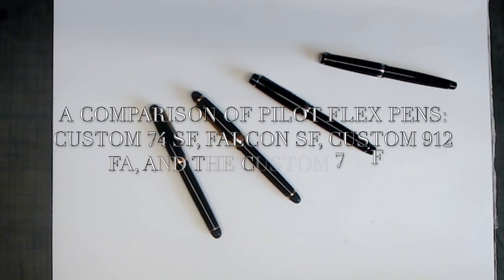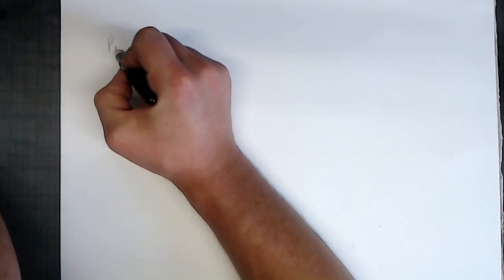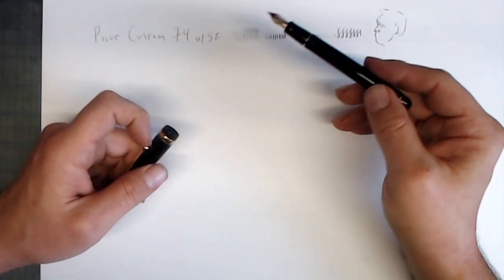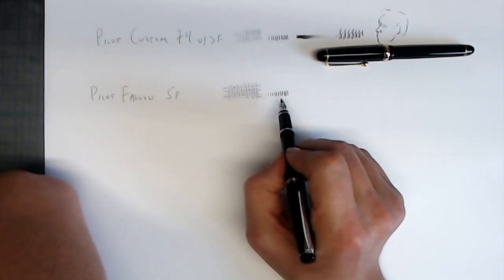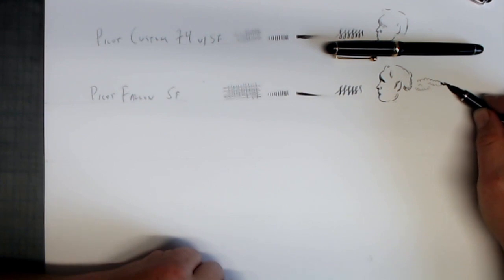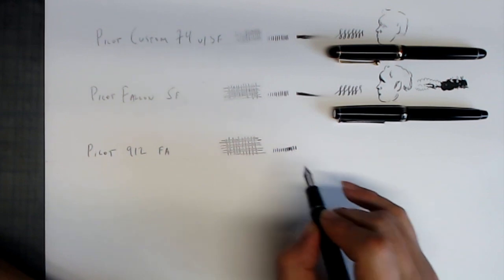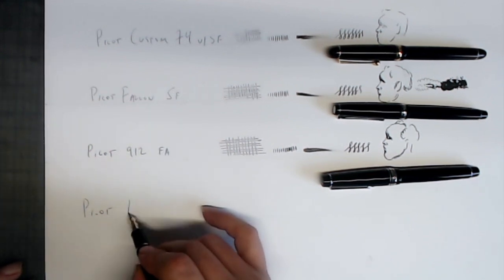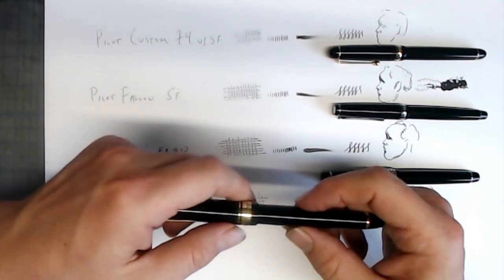A comparison of 4 pilot flex pens for artists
In this  video I compare four Pilot flex pens:

1. Pilot Custom 74 SF
2. Pilot Falcon SF
3. Pilot Custom 912 FA
4. Pilot 743 FA

These are durable, reliable pens and are all highly recommended for artists, but if you're looking to buy just one, I think you'll find the video useful